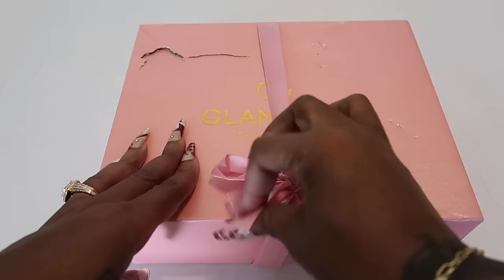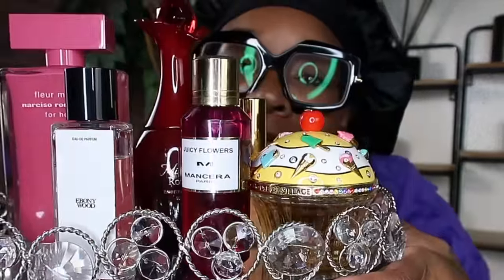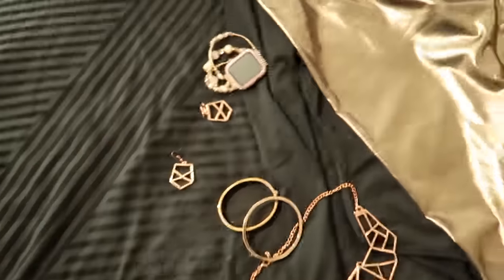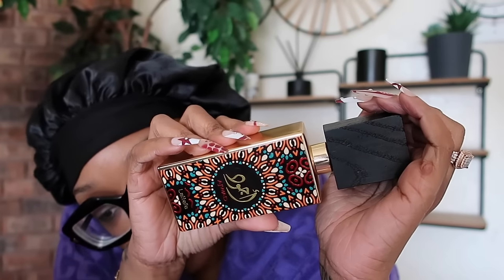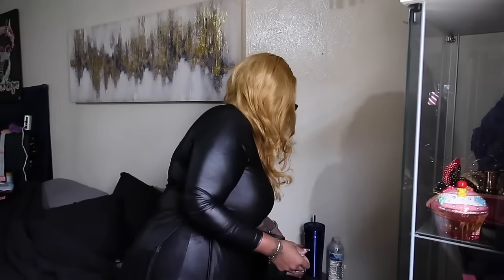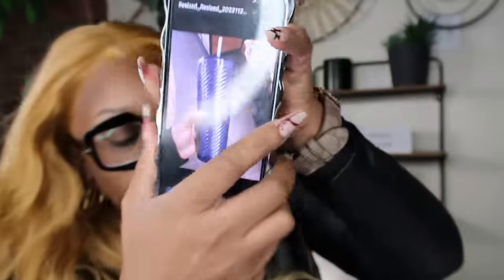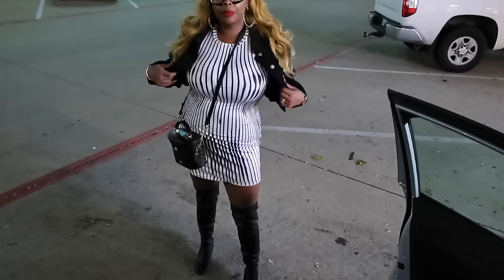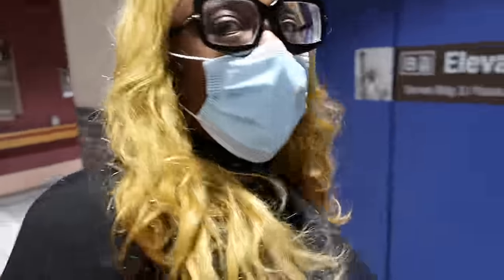VLOG~TRIGGERED*A STROKE?OWNING THE ROOM*BEYONCE MOVIE*BACKSTAGE AT MICHAEL JACKSON LIVE*GLAMMANE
The Wig I'm using in the video: Glammane Straight HD Lace Front 13X4 Wig
Up to $200 & Free hair from $199 for Christmas
-20% on everything，-25% from $299
More HD lace wig from Glammane
Follow Glammane:

TRAJAN ELECTIMUSS
ANA ABIYEDH
TOO FACE BETTER THAN SEX PERFUME
OUD SULTANA 1411 E. CAMPBELL RD. #1900 RUCHARDSON, TX
Code:Platinumd
VERSACE CRYSTAL NOIR
TOM FORD LOST CHERRY

MANCERA JUICY FLOWERS
ZARA EBONY WOODS

Worth Trying, Worth Buying!

-AWJAD PERFUME
-CHANEL MOISTURIZER SET/CHECK EBAY OR MERCARI
-SILVER POLO JACKET IS SOLD OUT HERE'S AN ALTERNATIVE
-GOLD VERSACE SHADES
-KAJA LIP OIL

-GARNIER MICELLAR CLEANSING WATER
-GARNIER CLEANSING PAD